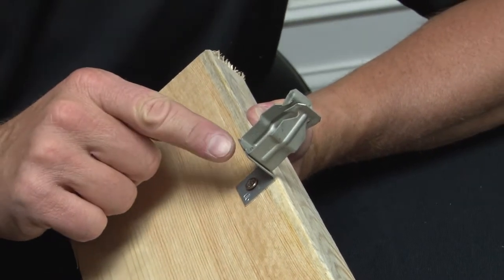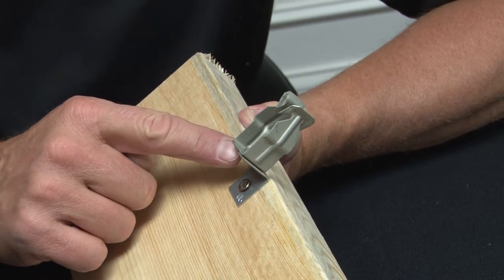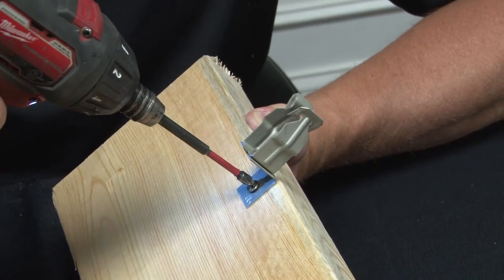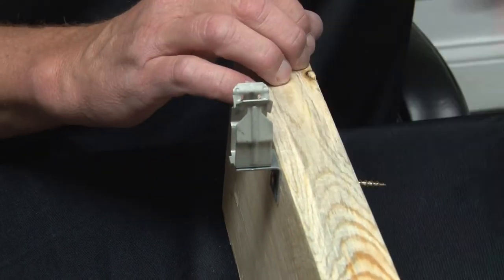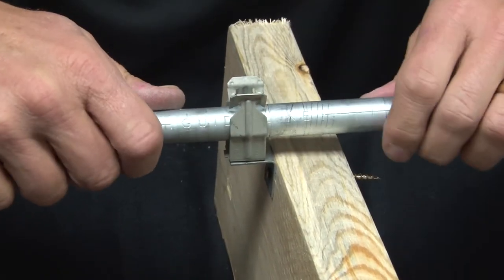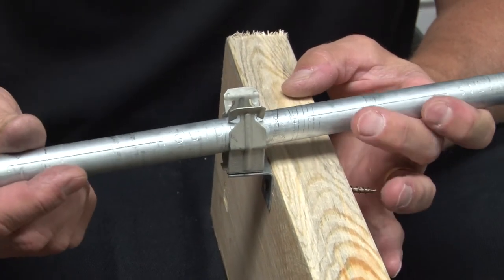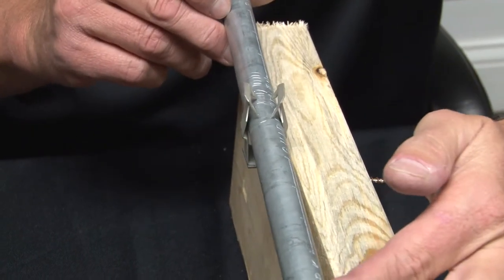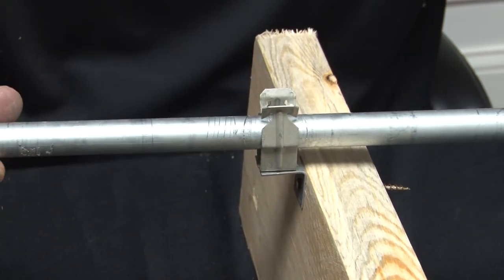Push in Conduit Hanger with Angle Bracket, for 1/2 in. EMT